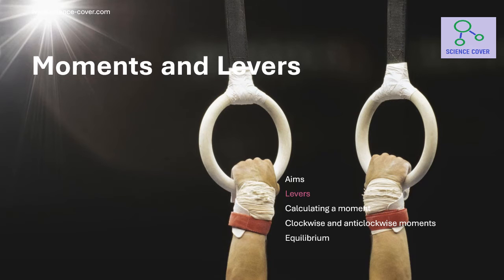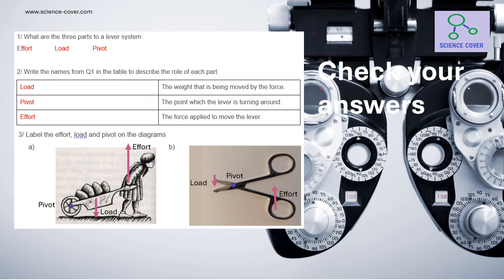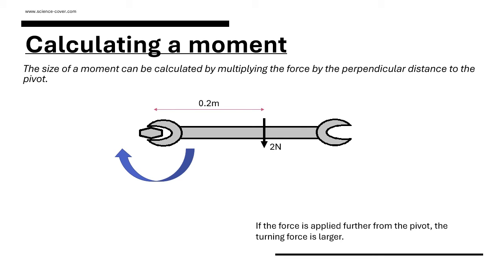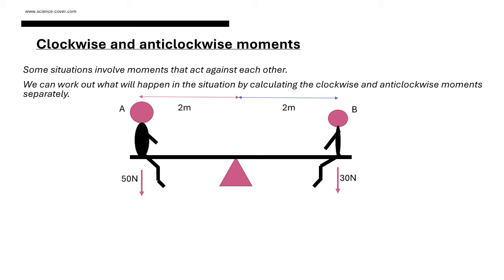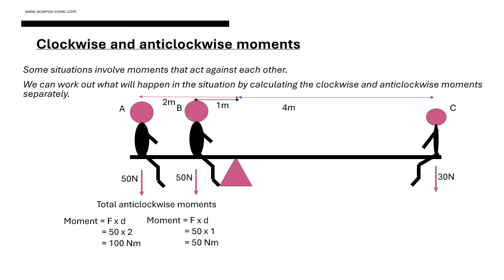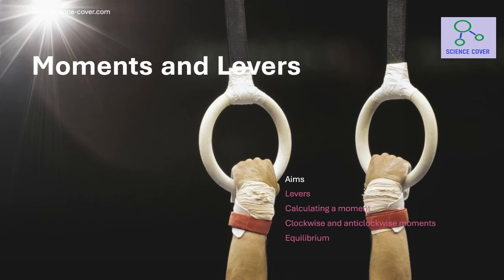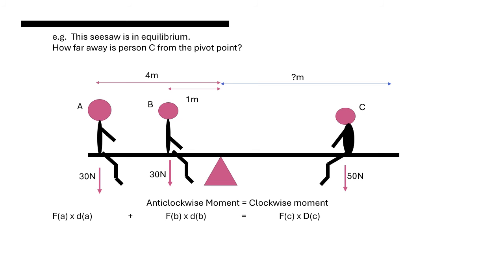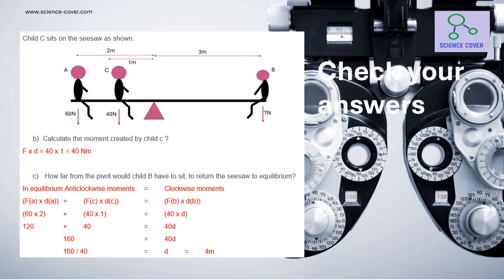P43 Moments and Levers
This lesson focuses on moments and levers.
Students will: Identify the parts of a lever.
Calculate the moment of a force using force and distance form the pivot.
Moment = Force x distance from the pivot
Working with clockwise and anticlockwise moments on a seesaw.
Working with moments in equilibrium.